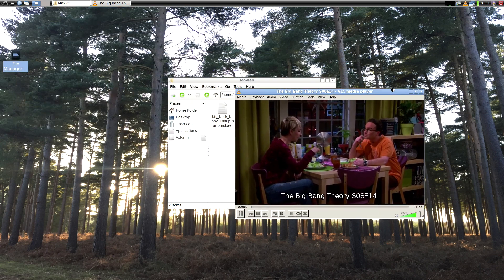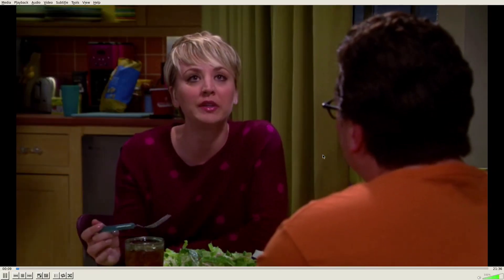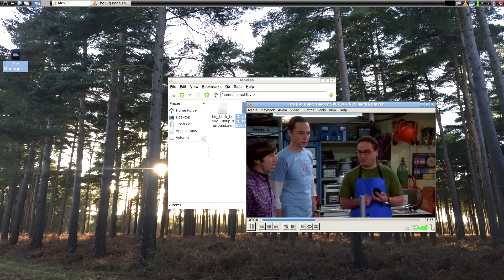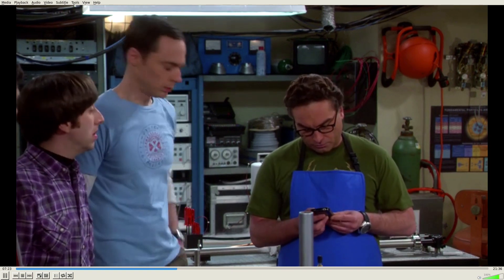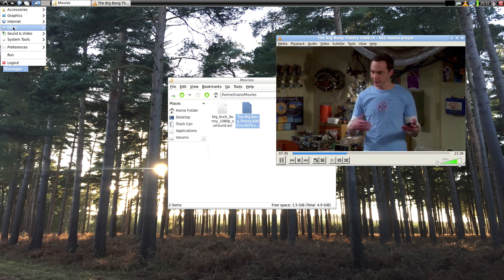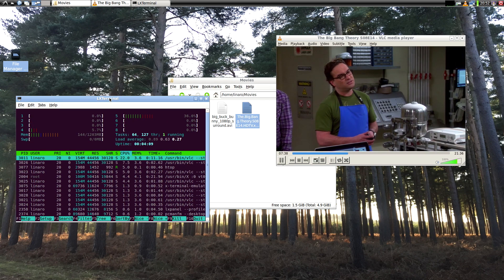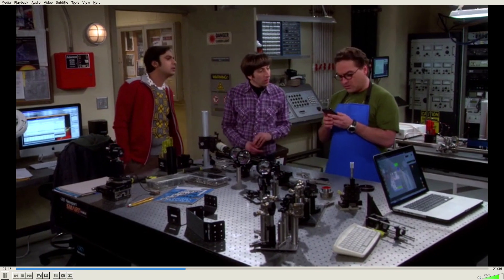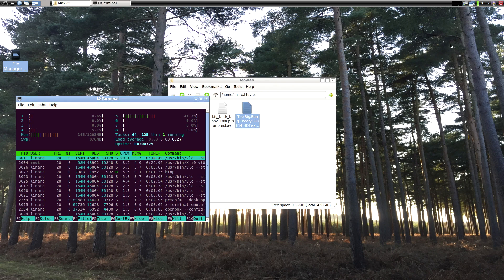MK80LE Hardware Accelerated Video Playback in Ubuntu Linux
This video shows hardware acceleration on the MK80LE Mini ARM Linux PC (Allwinner A80)

The device can playback 1080p video using VLC. Here we show two different video formats being played back full screen.